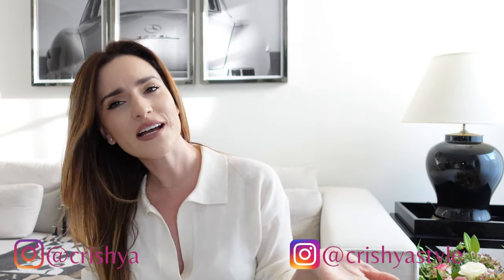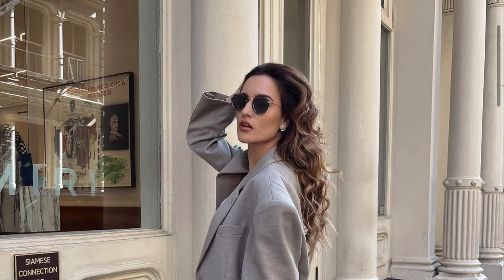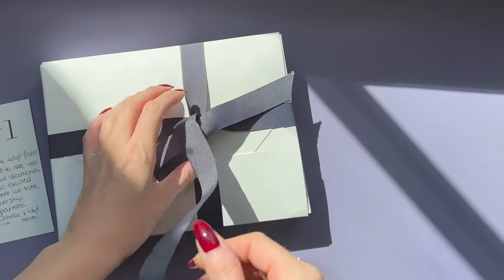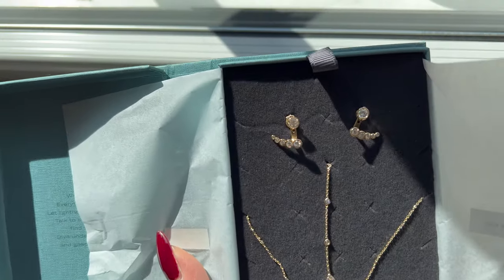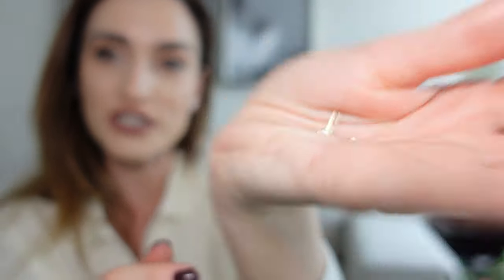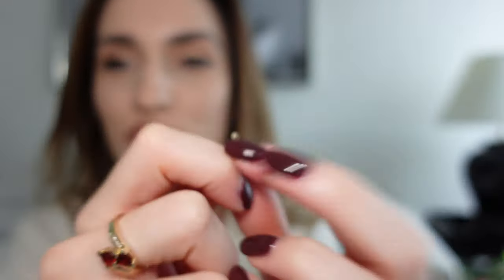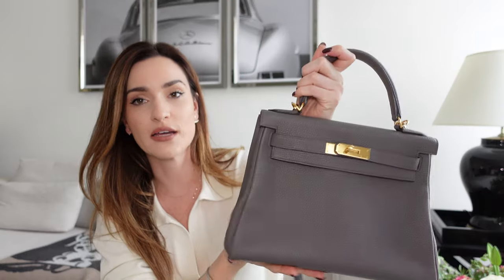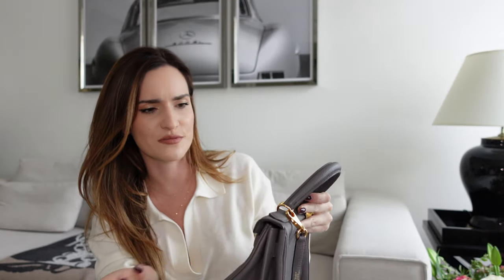ALL TIPS - HOW TO GET AN HERMES BIRKIN OR KELLY IN ANY STORE 🍊| + New Diamond Jewellery | CRISHYA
Hello babes! 💕 You want to buy an Hermes Birkin, Kelly or Constance bag from any Hermes Store, but you don't know where to start and how to get your dream bag? Let me help you with all the tips and tricks you need to know in order to achieve this QUICK! I also want to show you some amazing lab grown diamond pieces from Idyl idyl @idyl, a brand that revolutionized the fine jewellery industry by their modular pieces. WATCH THIS VIDEO and get an Hermes BAG IN ANY STORE! 😍

Cristina Anghel

❤️ IDYL PIECES I WORE

❤️ Beauty

♡Are you on social media? Let's be friends!

Hope you find the video useful and i'm hoping that you will enjoy it!! :)

Thank you to my most amazing subscribers for all your support, it is appreciated and valued probably more than you can imagine :)

♥Xoxo♥